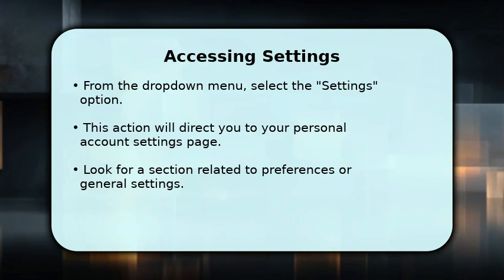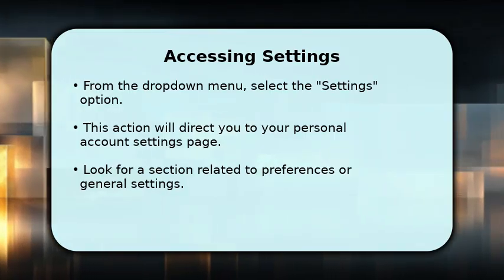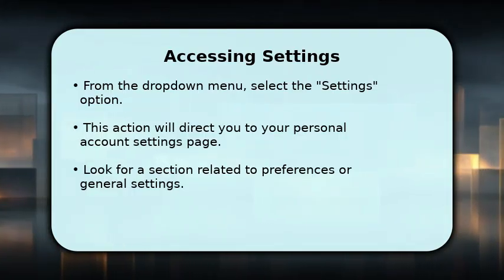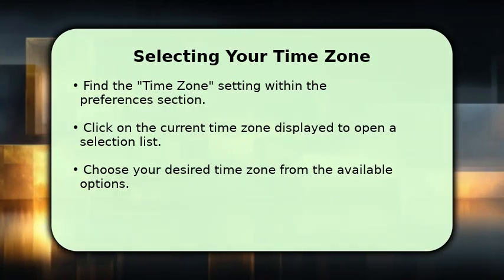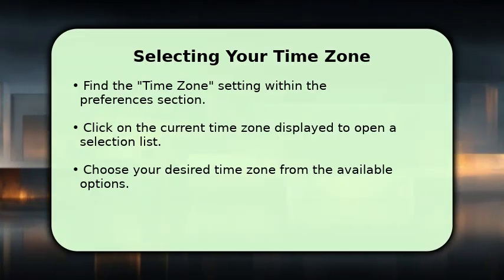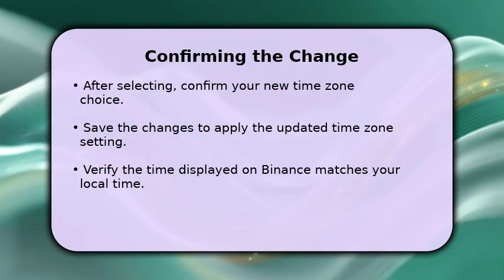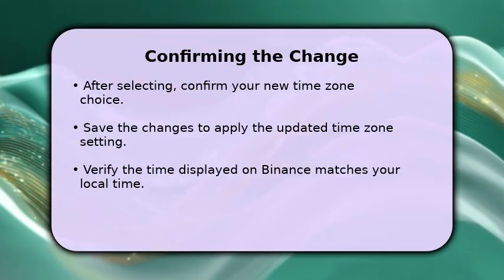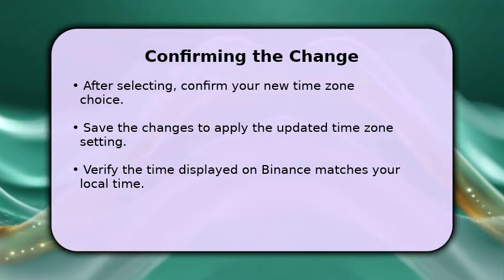How To Change Binance Time Zone - Step By Step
▸ (f) Are you tired of being out of sync with the global cryptocurrency market? Changing your Binance time zone is a simple process that can be completed in just a few steps. In this video, we will walk you through the step-by-step process of changing your Binance time zone to match your local time. Whether you're a seasoned trader or just starting out, this guide will help you stay on top of market trends and make informed investment decisions.